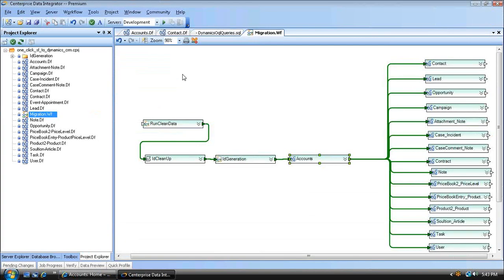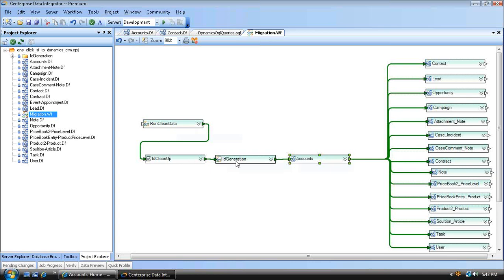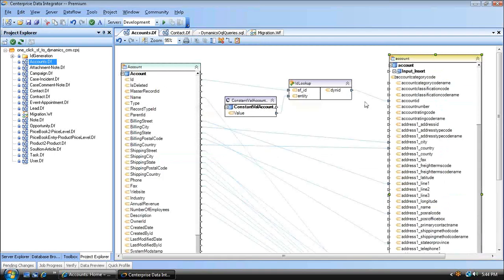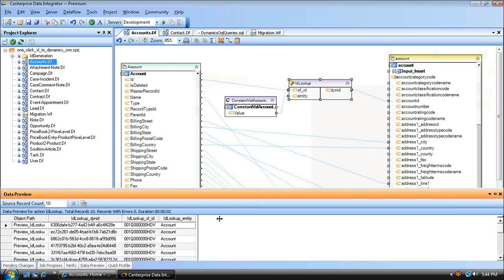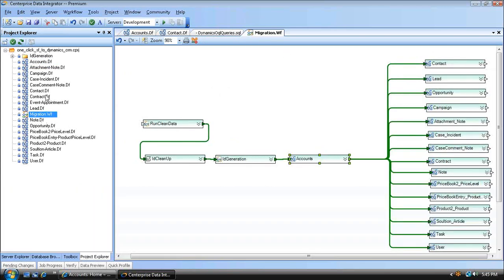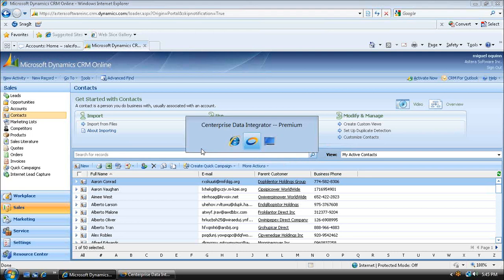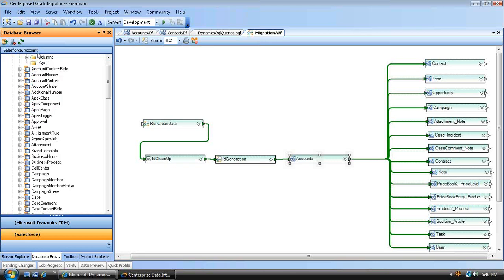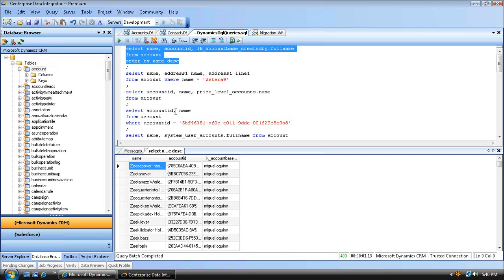Centerprise Dynamics CRM Integration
This video describes Microsoft Dynamics CRM integration in Centerprise Data Integrator.